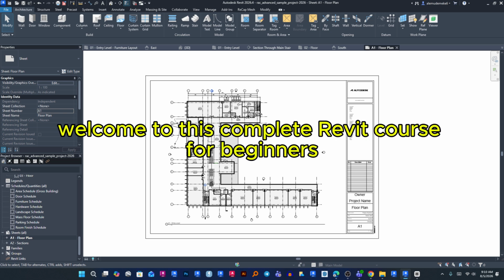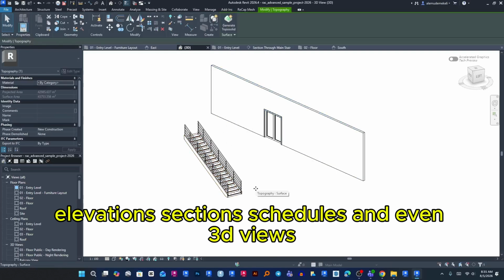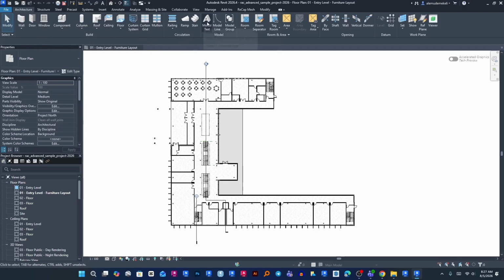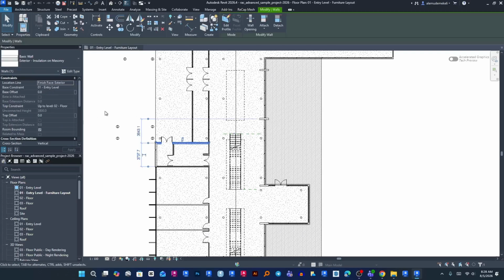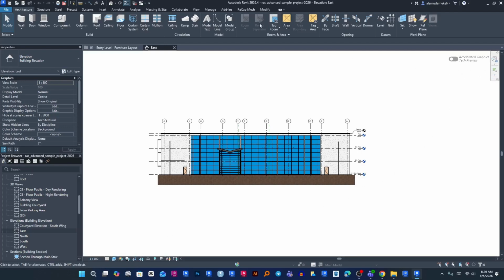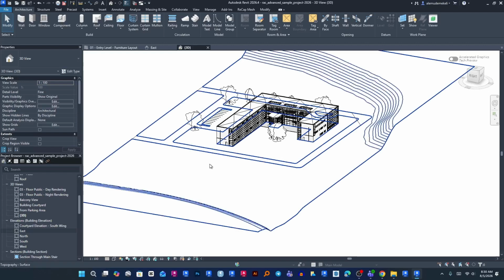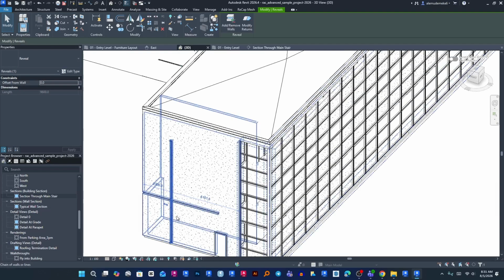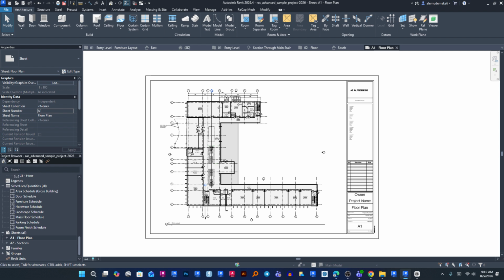Revit Tutorial for Beginners — Part 1: Interface & Navigation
Revit Complete Beginner Course — Part 1: Interface & Navigation

Welcome to Revit Core! In Part 1 of the Revit Complete Beginner Course we cover the Revit interface, essential concepts, and navigation tips every beginner needs to start a project with confidence.